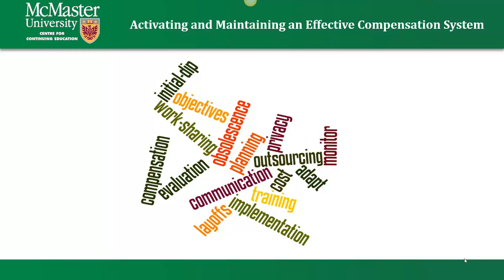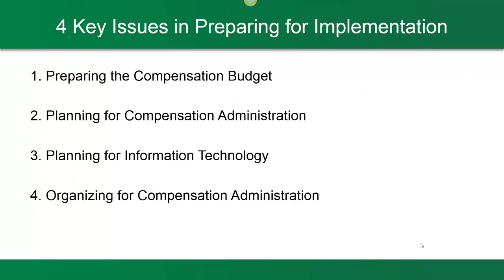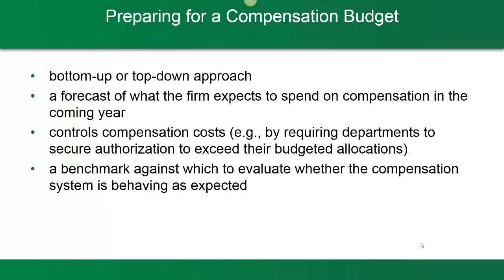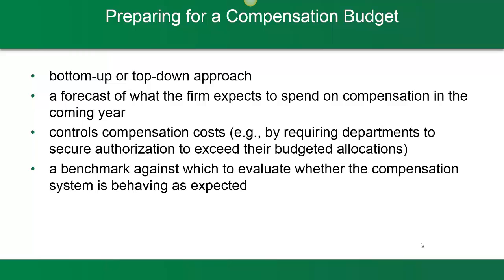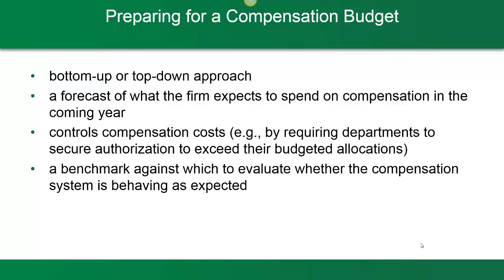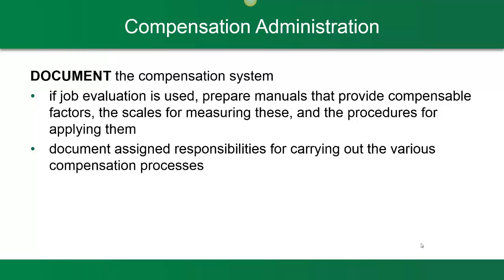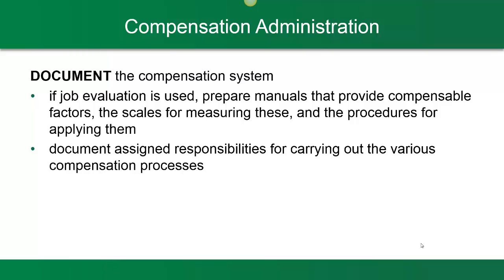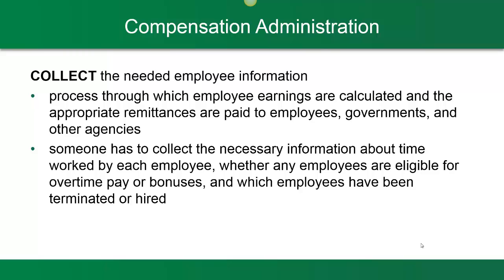Chapter 13 Video 1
Chapter objectives and 4 key issues in preparing for compensation system implementation